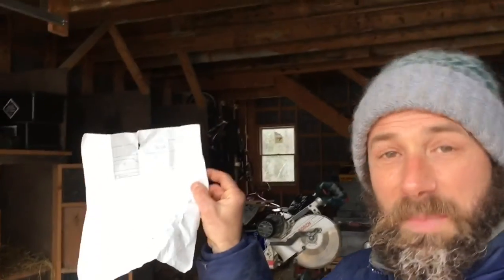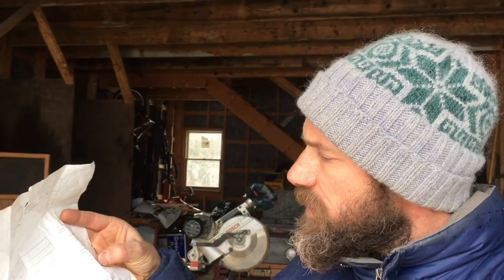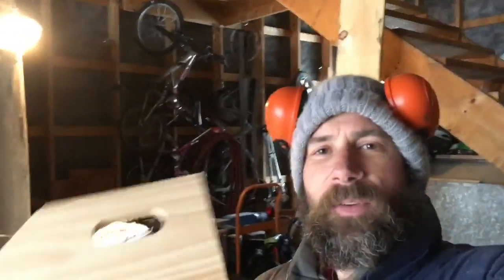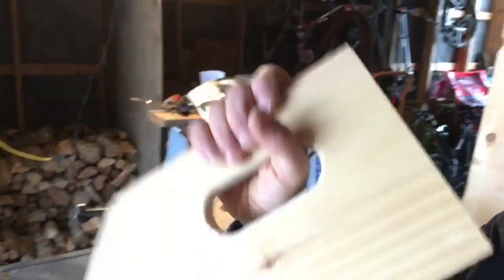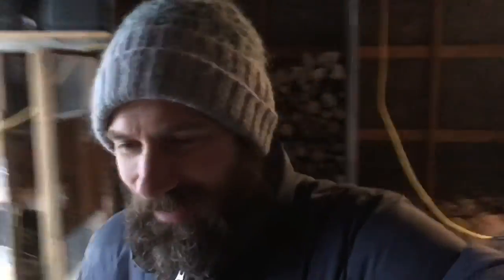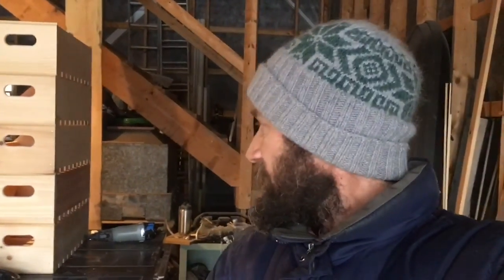Williams Sonoma, Eat Your Heart Out! Maine VLOG 352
In which I head to town to get a materials list going, drive home in the cruddy weather, then decide to do a home project--make European Market Crates.  March 27, 2017.
This movie recorded and edited using an iPhone and GoPro